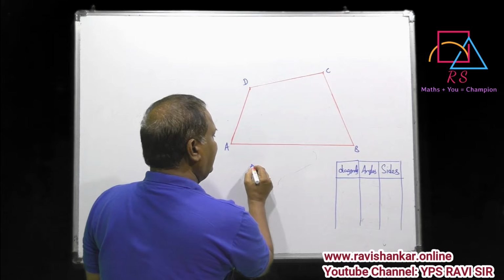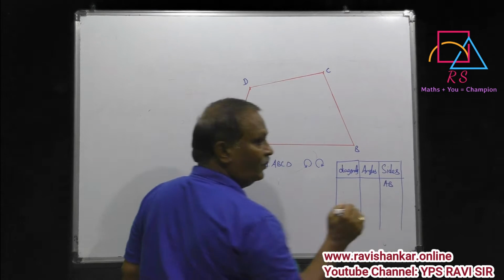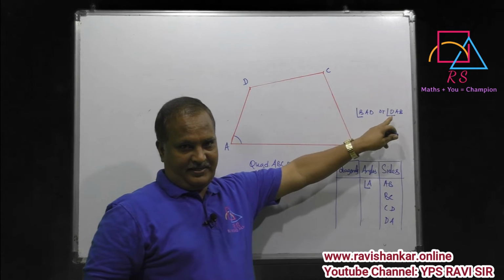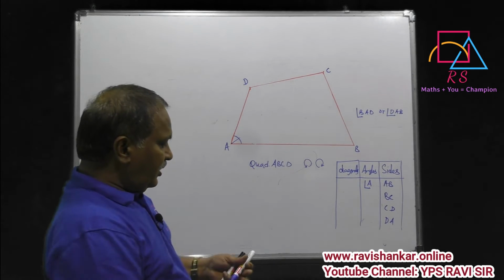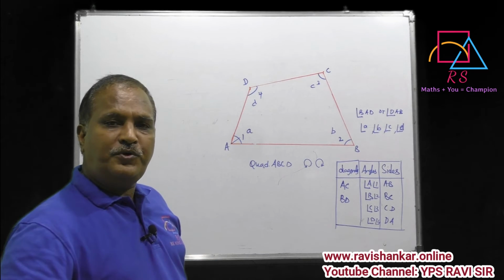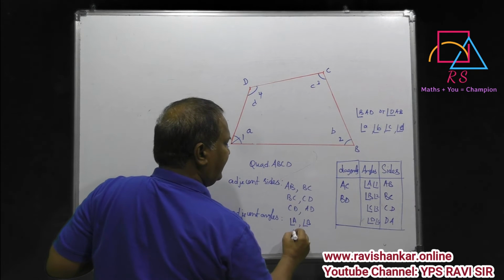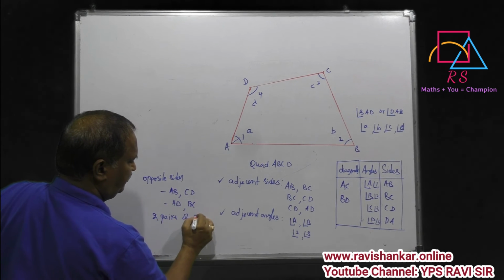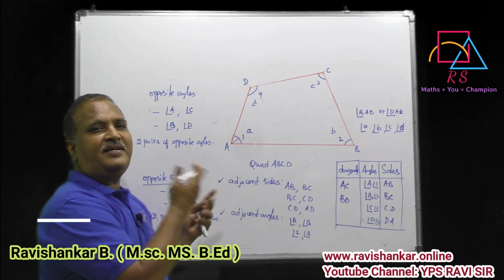Know about a quadrilateral